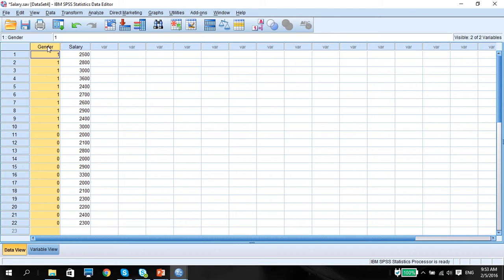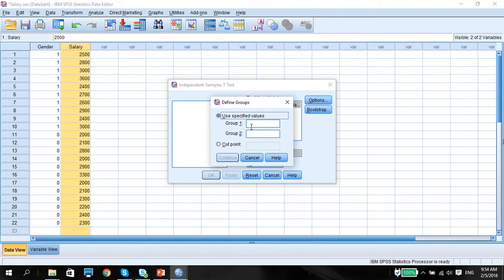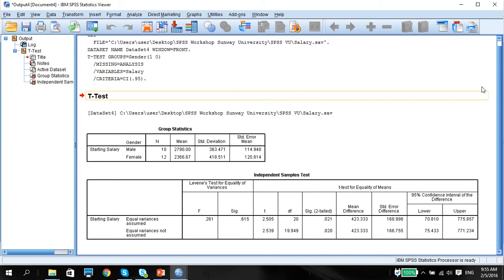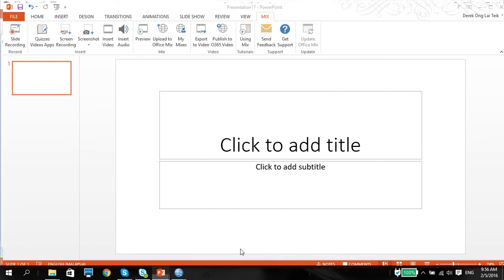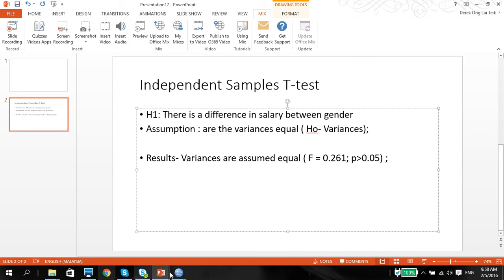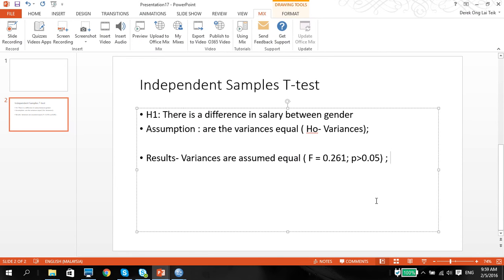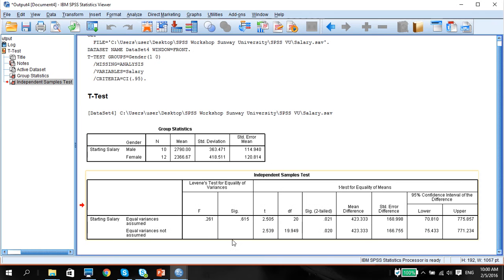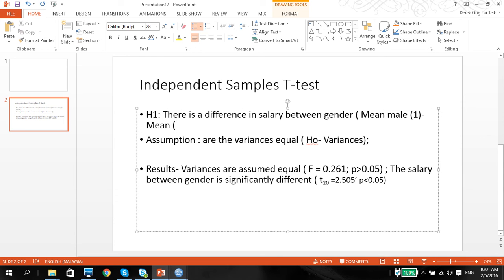SPSS Vid11 Indepedent Sample T Test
Testing for the significance of difference between independent samples